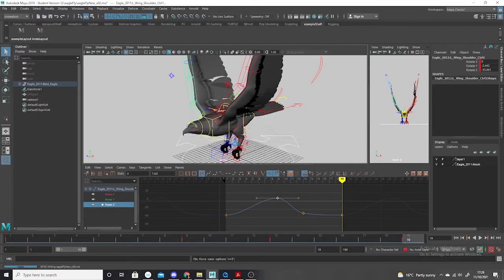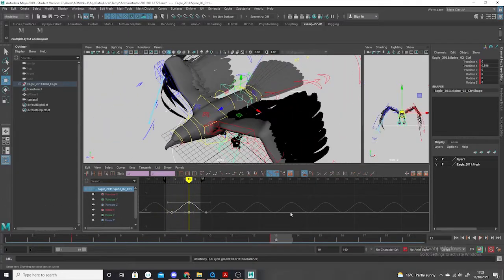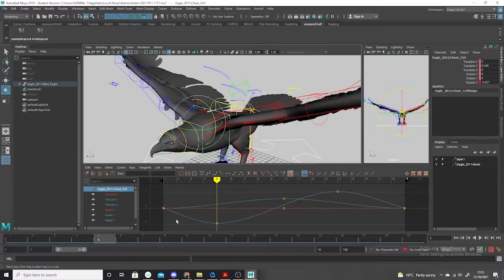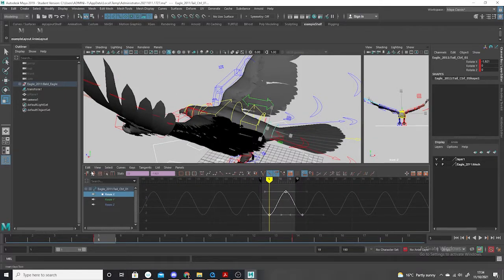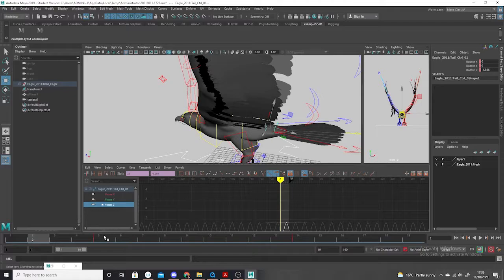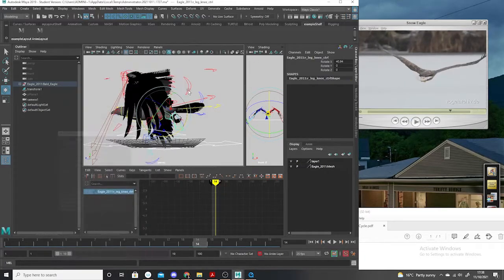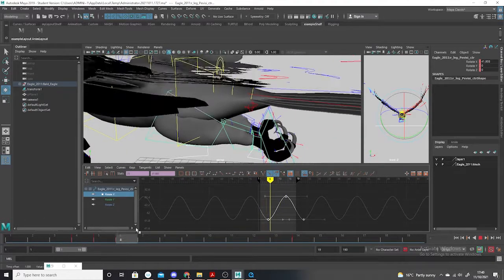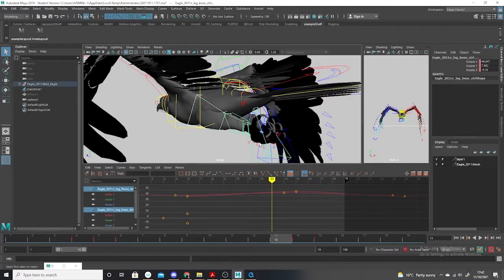Flap Cycle Part 3